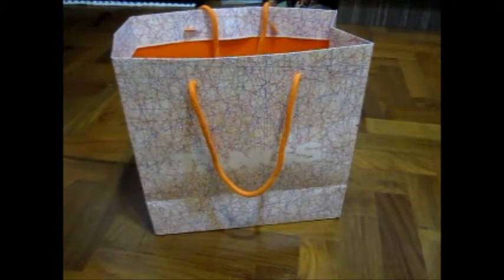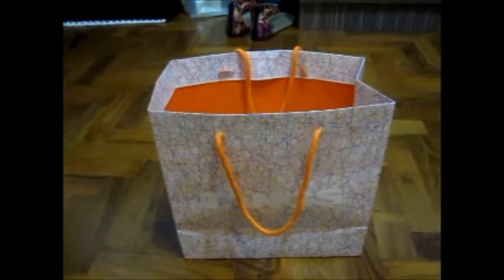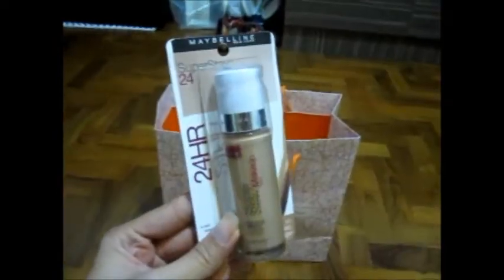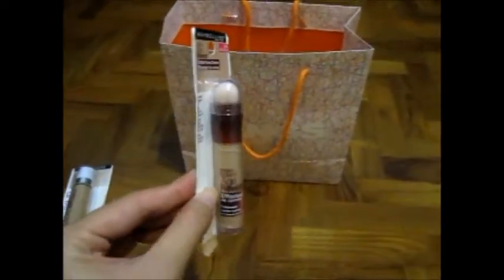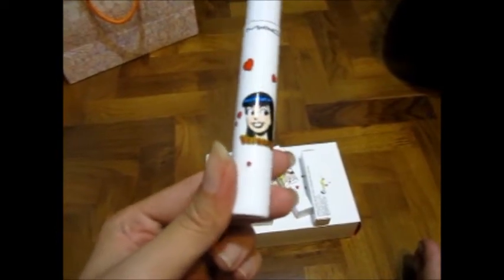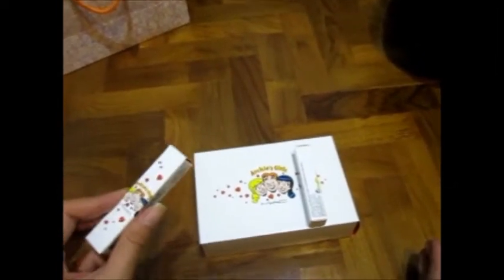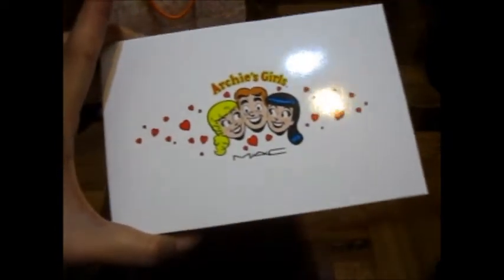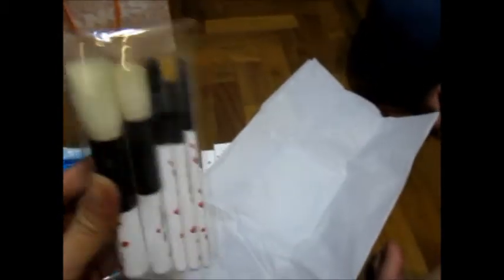Vlog 30 - M.A.C Archie's Collection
Hey people, sorry I filmed this video to upload this morning but apparently as you can tell, it didn't materialize till now! Archie's Collection by M.A.C is out in stores now, it was launched in Singapore from 1st Mar onwards, when I went shopping yesterday loads of it were already sold out.